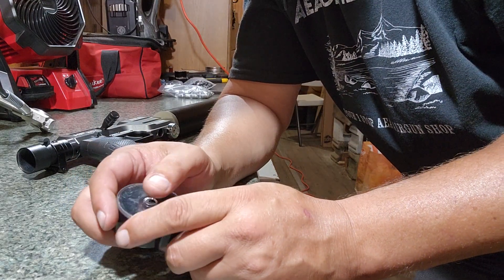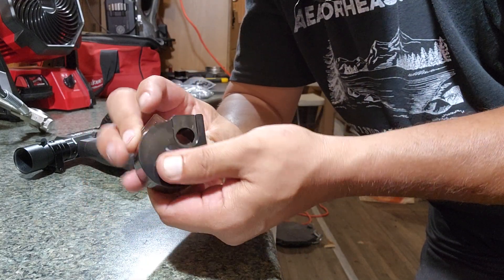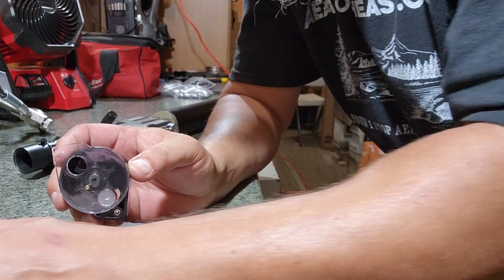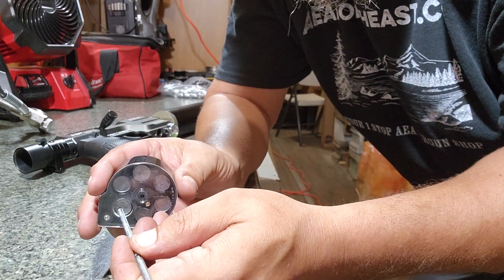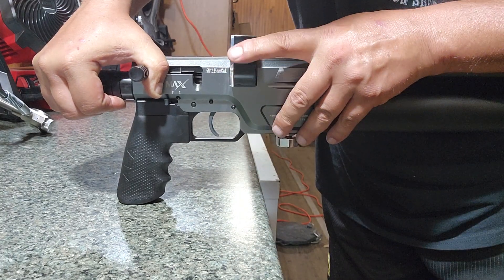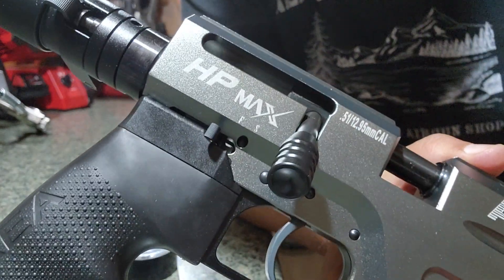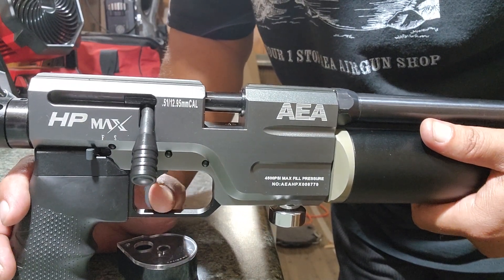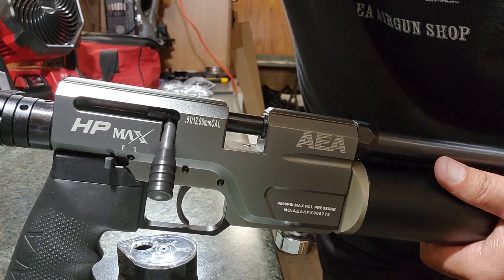Loading a aea mag and general operation